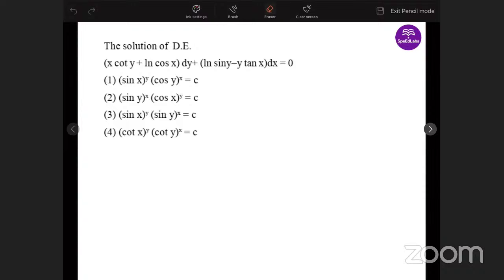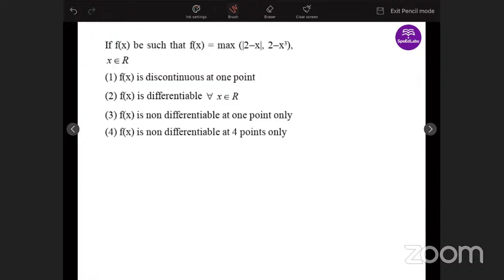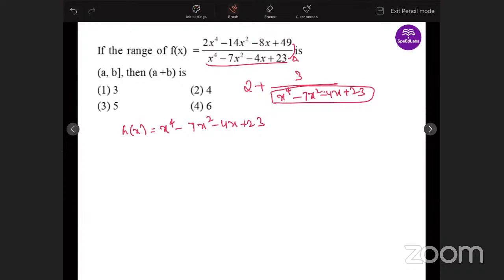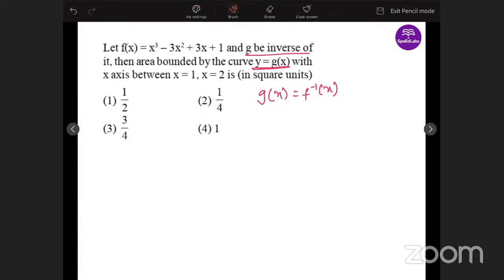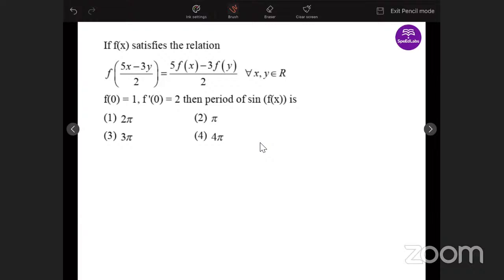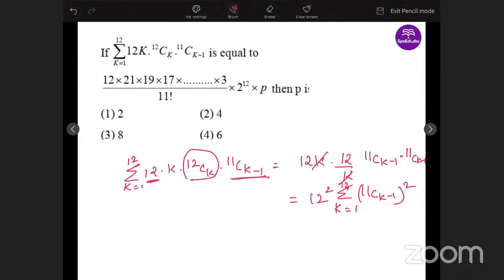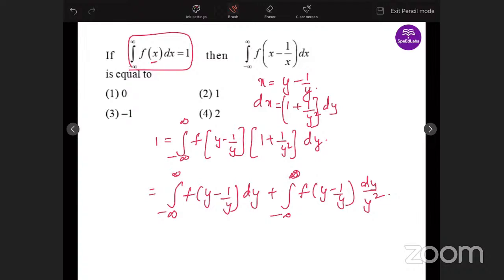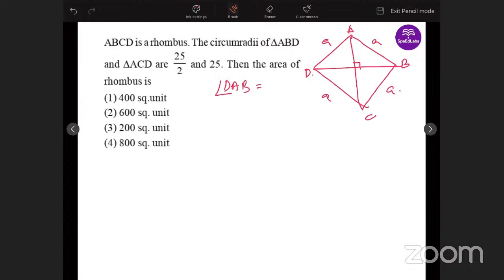Maths - Revision Class || JEE - Mains 2021 Rank Booster